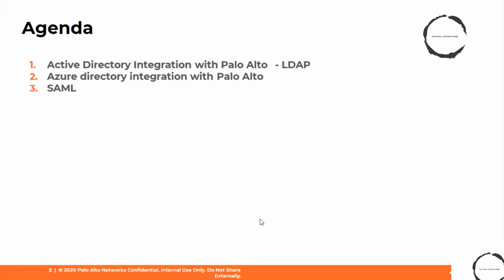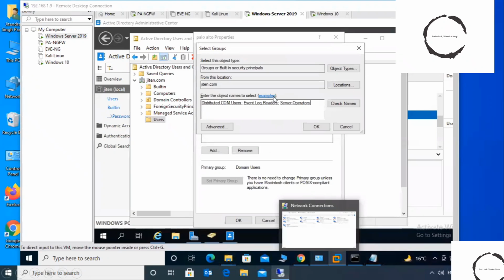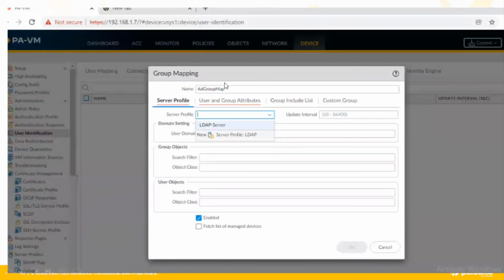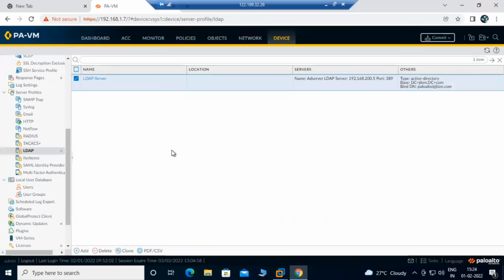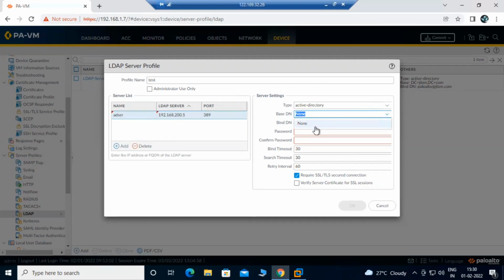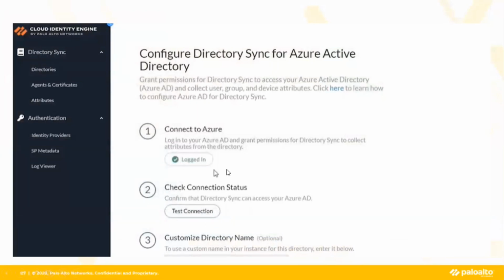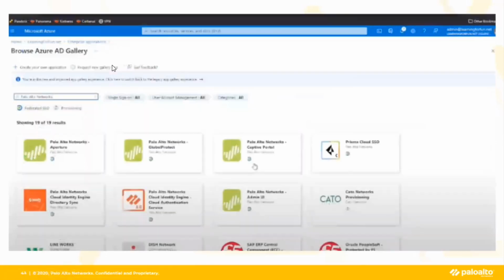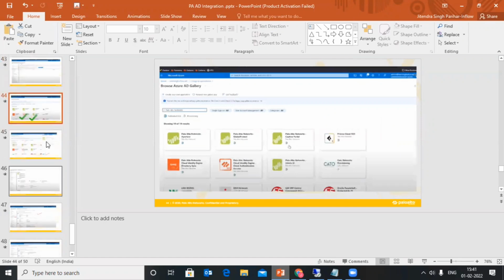Live Palo Alto Active Directory | Azure AD | SAML Integration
In this video, we'll be diving into how to use Azure AD and Palo Alto Live Active Directory together to provide a secure authentication solution for your users. We'll be using SAML to securely integrate with your users' existing identity systems, so you can access their information with ease.

This is a great video for anyone who wants to learn how to use Azure AD and Palo Alto Live Active Directory together to provide a secure authentication solution for their users. We'll be using SAML to securely integrate with your users' existing identity systems, so you can access their information with ease.

Topics Cover

Palo Alto NGFW LDAP Active Directory | Azure AD | SAML Integration.